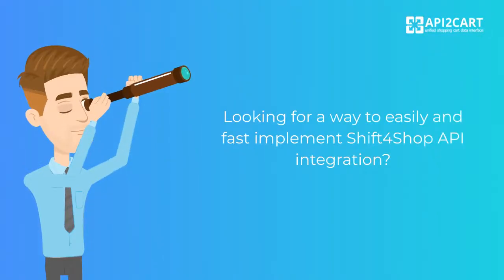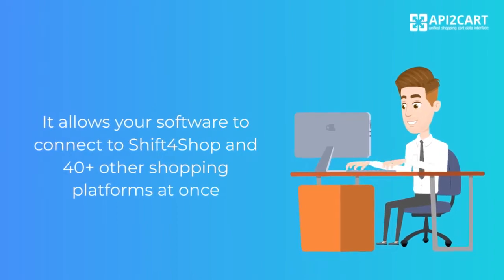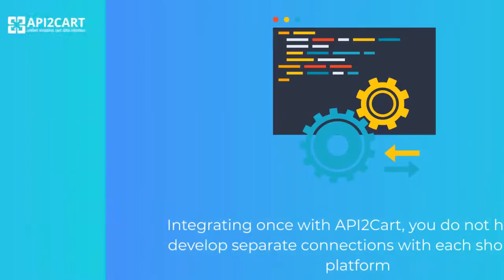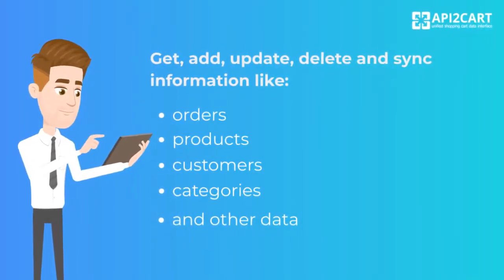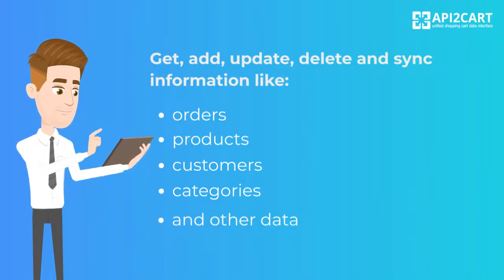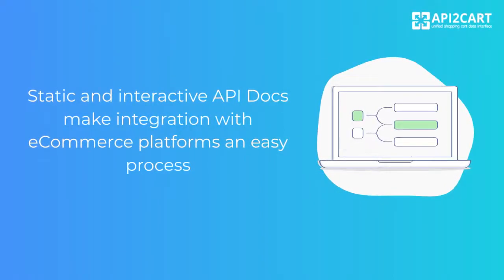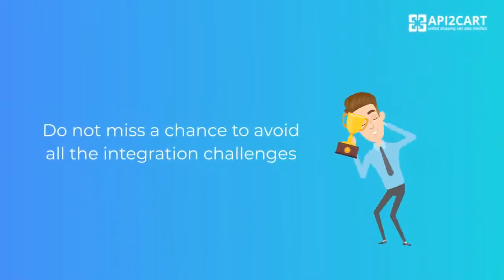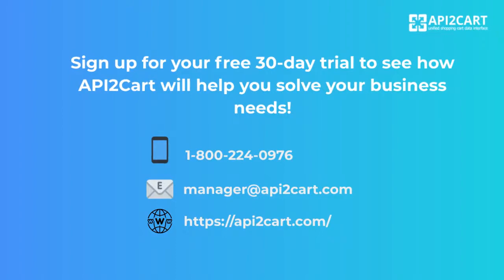Shift4Shop API Integration: How to Implement with Ease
Shift4Shop API integration has a lot of benefits for eCommerce software vendors, considering the number of prospective clients they will be targeting with this integration. Find out how to easily develop Shift4Shop API integration in this short video.

API2Cart is a unified API solution that allows B2B eCommerce software vendors to simultaneously develop integration with Shift4Shop and 60+ other eCommerce platforms and marketplaces, including eBay, Magento, Shopify, PrestaShop, and others - all via a single integration. With API2Cart, you can avoid all the difficulties associated with Shift4Shop API integration and take advantage of the benefits of connecting to this platform. Find out how you can avoid all the difficulties that may occur when developing Shift4Shop API integration.